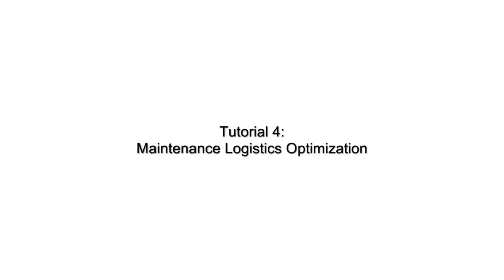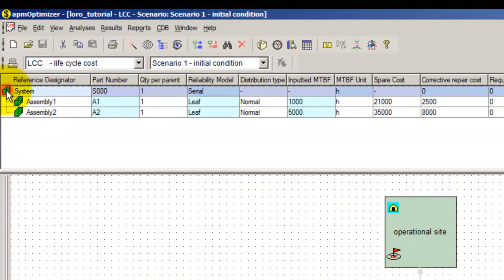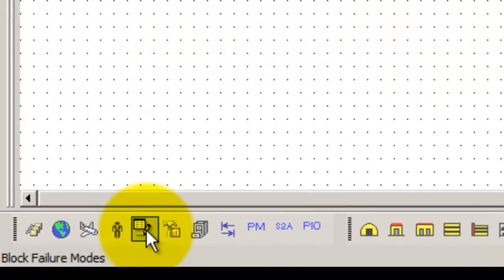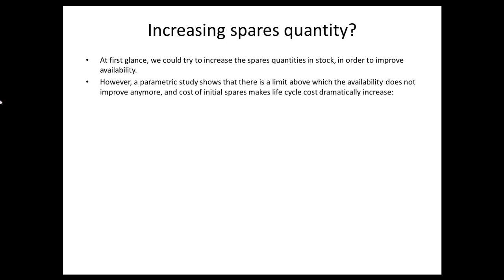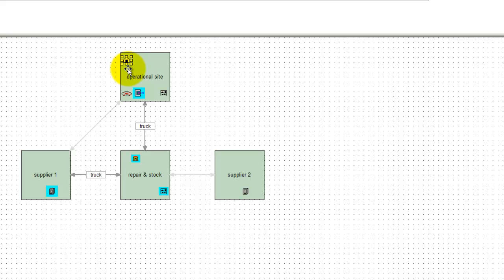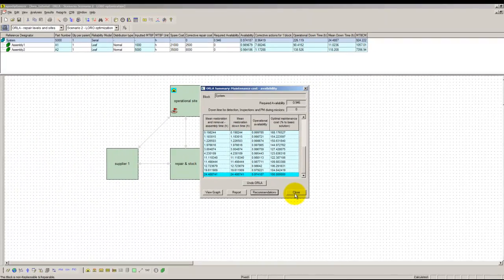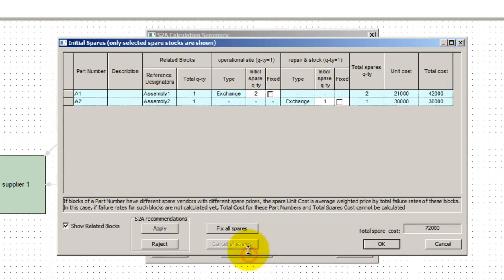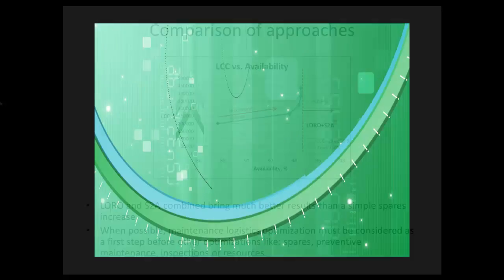apmOptimizer Tutorial No 4: LORA (Level of Repair Analysis) Optimization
The LORA module optimizes the maintenance logistics in order to minimize costs of maintenance, including revenue losses and failure damages. In this tutorial, we will show through a simple example how to use the LORA module and achieve the best results.